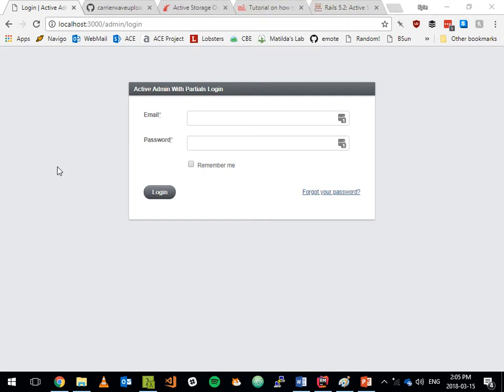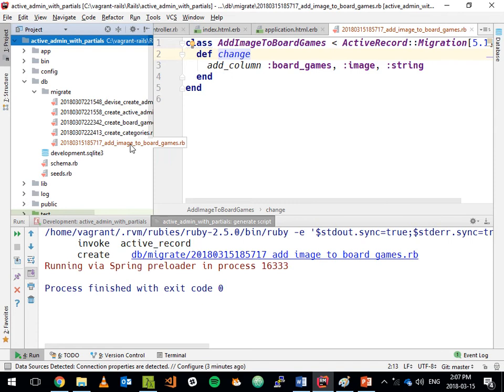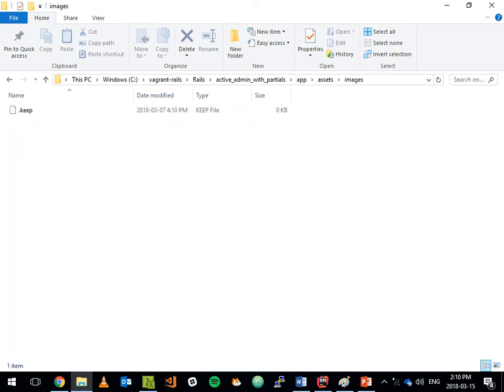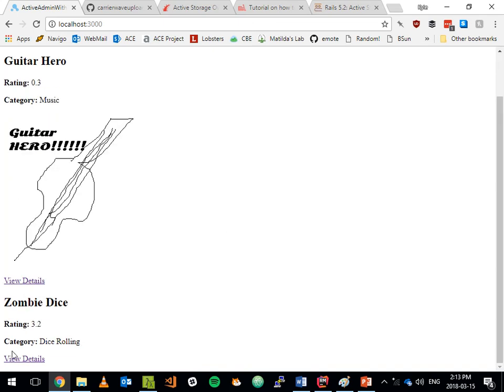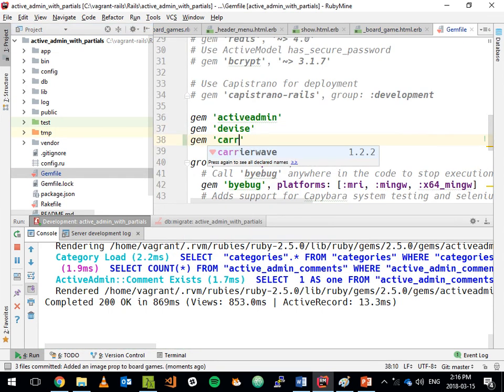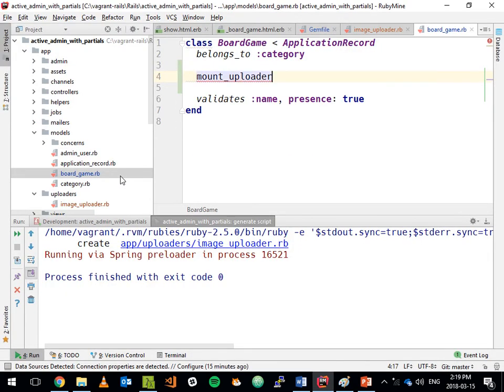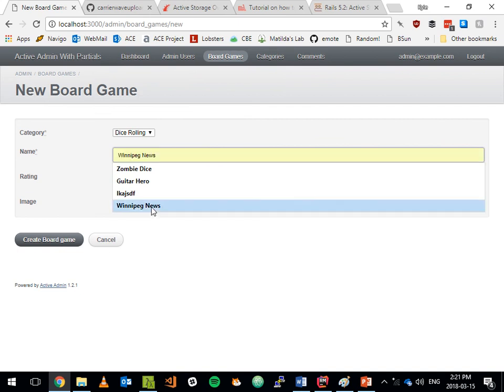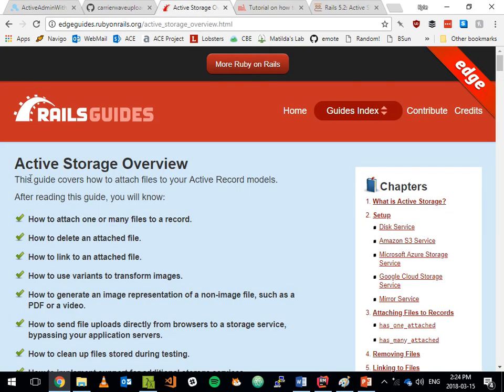File Uploads With Carrierwave and ActiveAdmin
Adding image uploads to an existing Rails app with Carrierwave and Active Admin.

Associated Github repo: